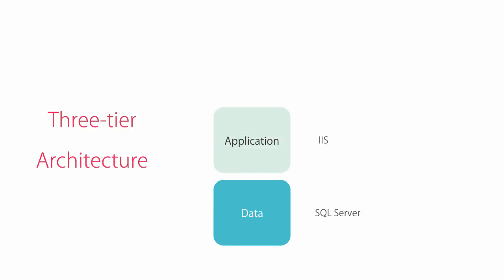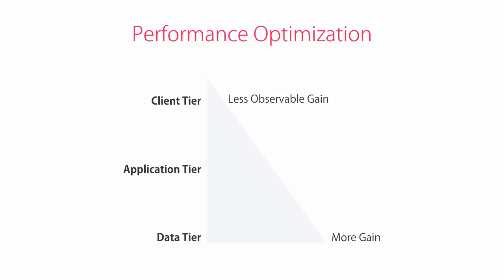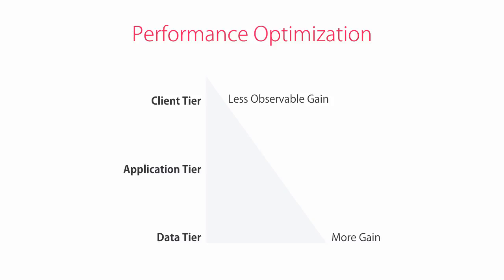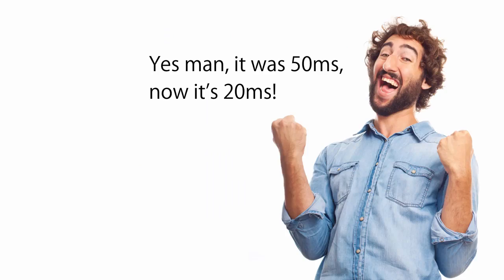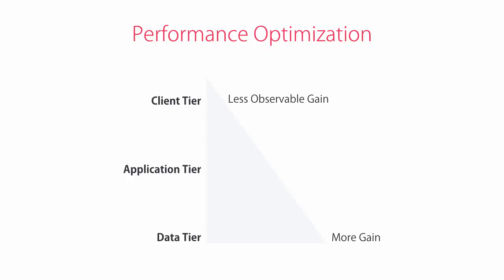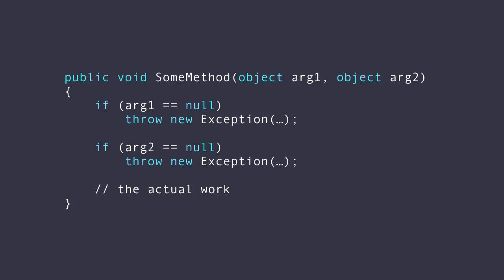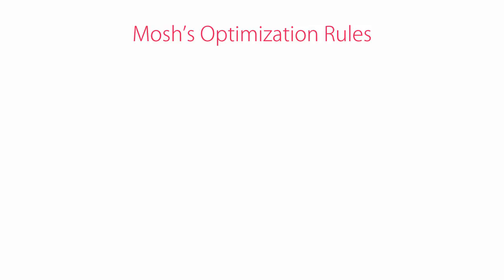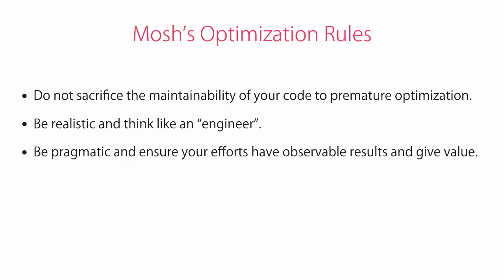The Complete ASP.NET MVC 5 Course094-Overview.mp4